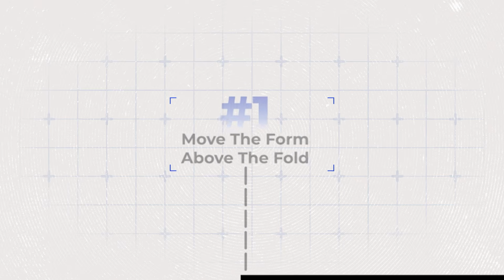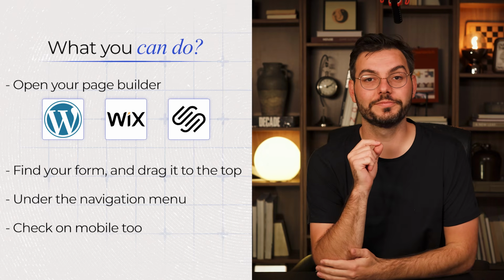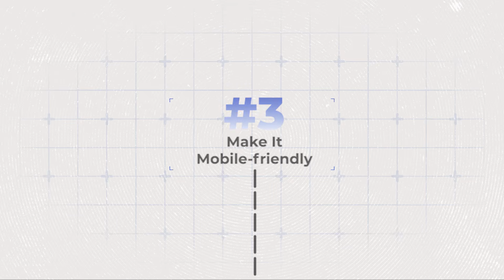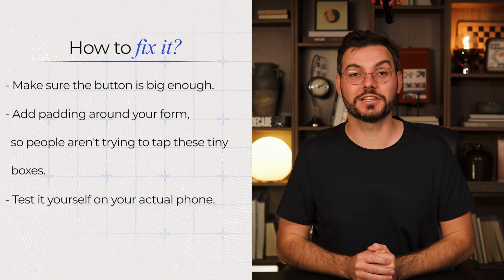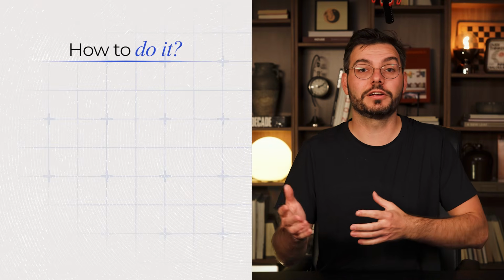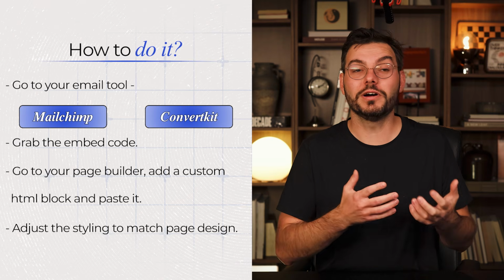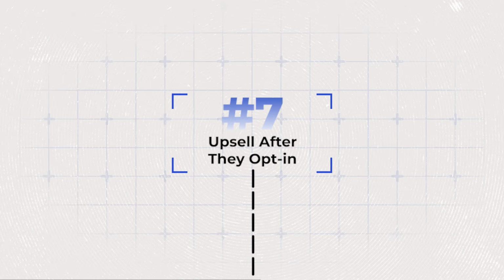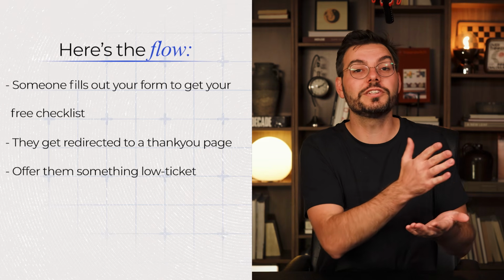7 Landing Page Hacks To Get More Leads INSTANTLY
Want to work with me?

Want to turn your website into a lead-generating machine? In this video, I’m sharing 7 landing page hacks that will help you get more leads instantly. These are proven landing page tips and lead generation strategies that actually work in today’s market.

Whether you’re new to landing page optimization or just trying to learn how to get leads faster, this breakdown will show you exactly what to fix and how to do it.

You’ll learn how smart landing page design and a simple landing page strategy can dramatically increase leads and boost conversions. I’ll also reveal a few of my favorite lead gen hacks that make it easy to optimize landing pages without spending a dollar on ads.

We’ll cover practical lead generation strategies, walk through landing page examples that convert, and touch on key conversion rate optimization (CRO) principles that every business should know.

If you’re serious about digital marketing or looking for simple marketing hacks to improve your online marketing, these tips will transform how you capture and convert website leads.

By the end, you’ll have a complete landing page tutorial that shows how to create high-converting lead capture systems, improve landing page performance, and use insider landing page secrets to grow your business fast.

Perfect for anyone focused on marketing tips, small business marketing, or business growth through better design and strategy.